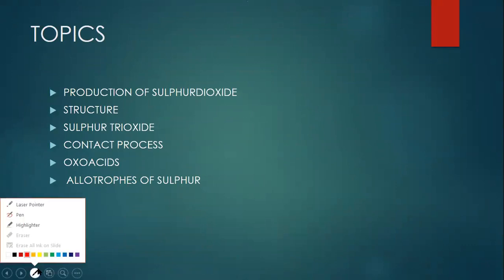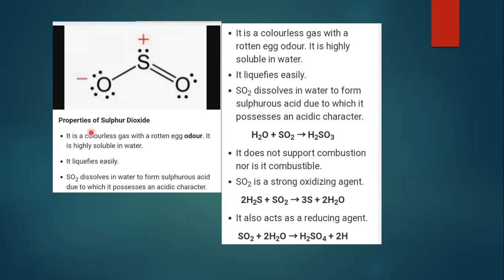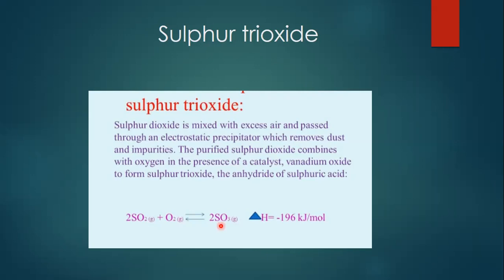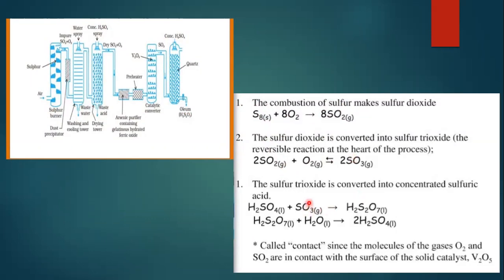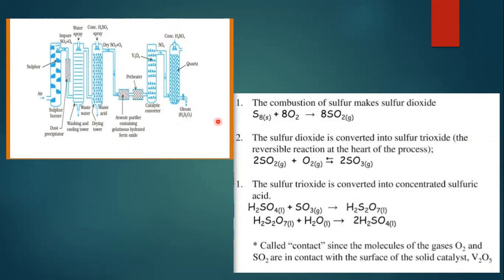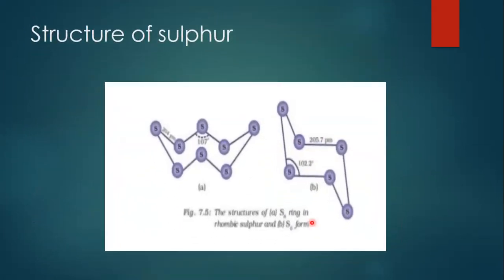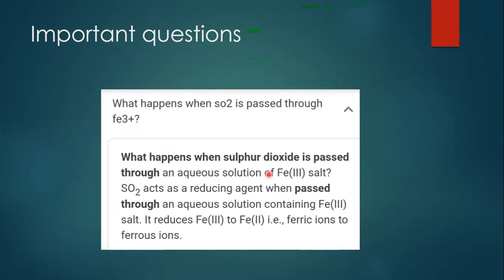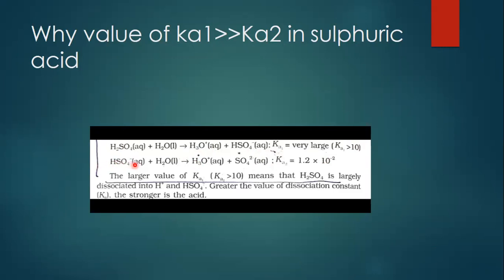SNSPS CLASS XII Chemistry Chapter P Block By Mam Madhu Vohra